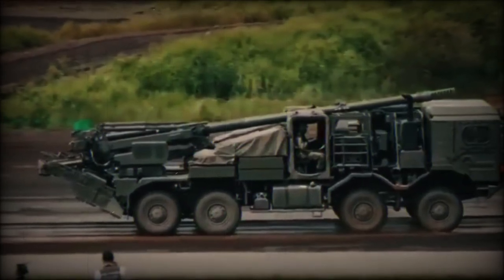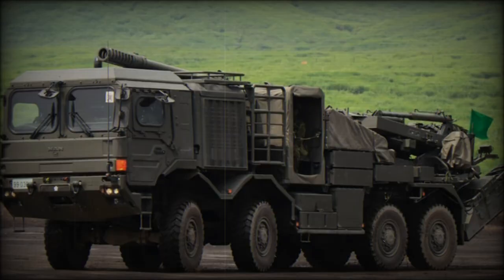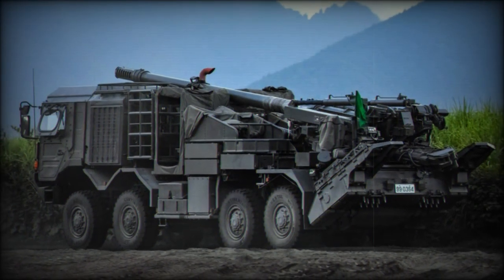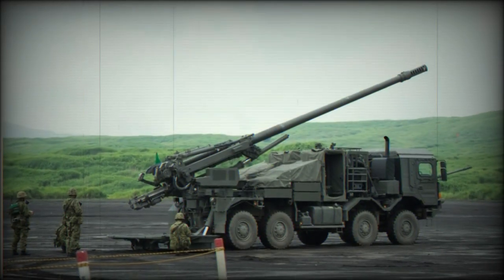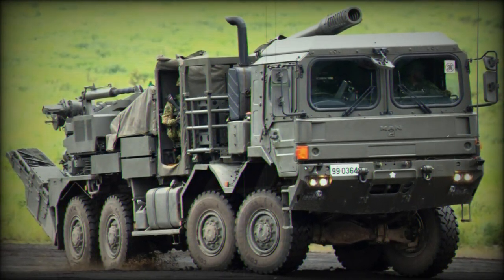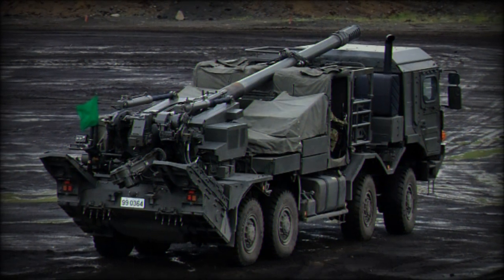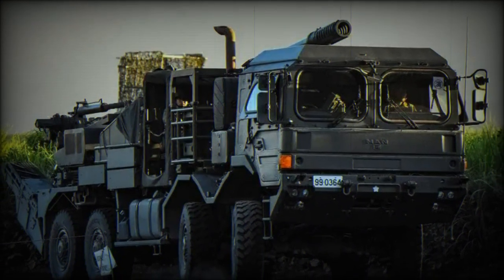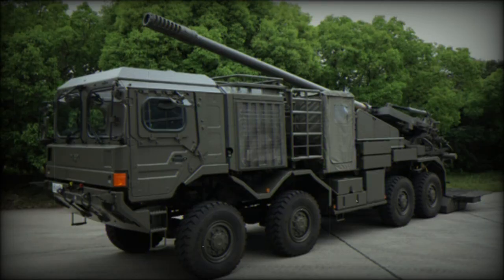Type 19 155mm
The field howitzer has evolved considerably since the days of World War II (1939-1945) and, in its current forms, is fielded on both tracked and wheeled chassis to improve mobility. In the latter, the 8x8 heavy truck component has proven an increasingly popular approach to the solution of shooting a large, potent, and utterly lethal projectile round and quickly relocating the entire platform to repeat the function once more - therefore frustrating warplanners and ground commanders on the receiving end.

Against this backdrop, the Japan Ground Self-Defense Force (JGSDF) has followed the lead of other global powers like the French and Swedes who have elected to focus such efforts on wheeled Self-Propelled Howitzer (SPH) forms.

The "Type 19" 155mm represents the product of work begun in 2011 with at least seven prototypes having been completed to date (2022) by Japan Steel Works. The design combines the versatility of a modular, highly-functional 8x8 RMMV (from German-based Rheinmetall MAN Military Vehicles) HX tactical truck chassis with cab-over arrangement with the hard-hitting firepower of a 155mm field howitzer (the same as used in the Type 99 155mm SPH detailed elsewhere on the Military Factory). Coupled to this is a fully-networked onboard system for seamless integration into the modern battlefield, reciprocating target data and firing results to allied forces in real-time. The result is an inherently mobile, indirect-fire solution intended to replace the current stock of FH70 towed guns in same battlefield role (detailed elsewhere on MilitaryFactory.com). The complete system was showcased at the East Fuji Maneuver Area training grounds 2019 for the first time.

As completed, the vehicle component of the Type 19 stands at a height of 3.4 meters and has a running length of 11.4 meters with a beam measuring 2.5 meters. The system is completely crewed by five personnel. The armament component is the proven, long-ranged 155mm/52-caliber field howitzer firing one of the most common large-class battlefield projectile today. Warheads are variable (from conventional to nuclear and biological) and range can be enhanced by Rocket-Assisted Projectiles (RAPs) as needed.

Once available in quantitative service, the Type 19 system is sure to enhance JGSDF ranged capabilities against potential regional threats (mainly China and North Korea) and add a fully-modern, quick-hitting, and digitally-centric solution to inventory that has been more or less lacking in the service for some decades.